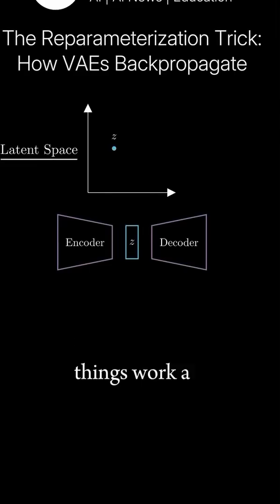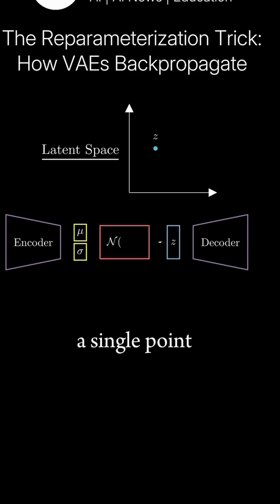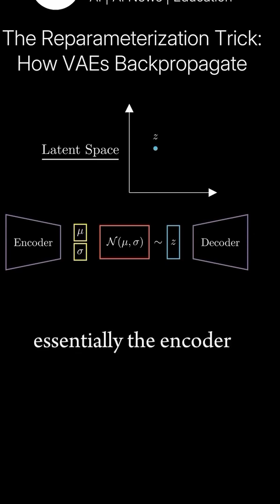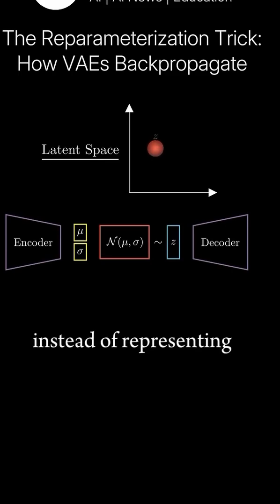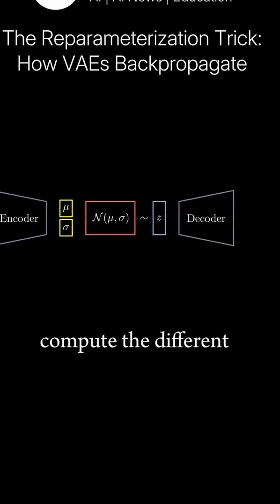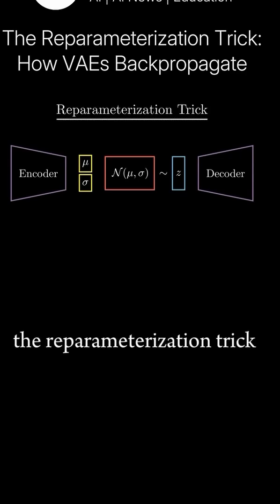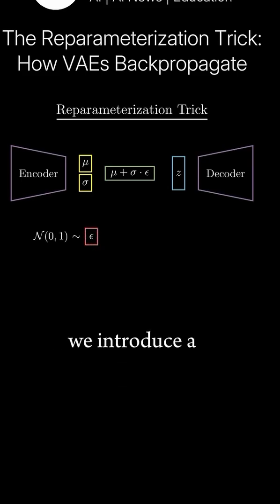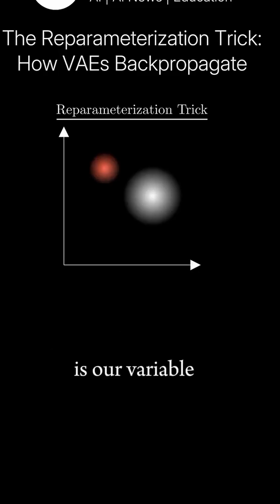The reparameterization trick: How VAEs Backpropagate.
The reparameterization trick is a clever technique used in Variational Autoencoders (VAEs) to make the training process possible using standardDecoder gradient-based optimization.

Normally, VAEs learn to generate data by first learning a distribution (like a Gaussian) from which to sample, but sampling from this distribution means we can't backpropagate the loss to update the model (we can't differentiate a sampling process!).

The reparameterization trick solves this by expressing the random sampling as a deterministic function: instead of sampling directly from the learned distribution, we sample from a fixed distribution (like a standard normal) and transform it using the learned parameters (mean and standard deviation).

This allows gradients to flow through the network and makes the whole system trainable end-to-end.

C: Deepia